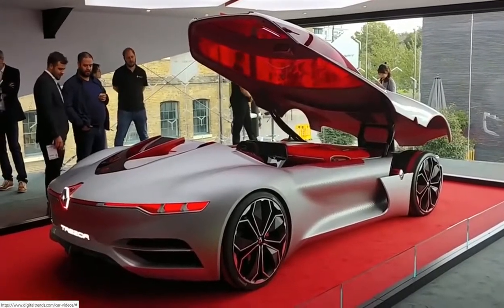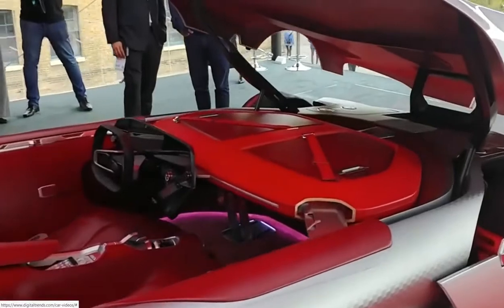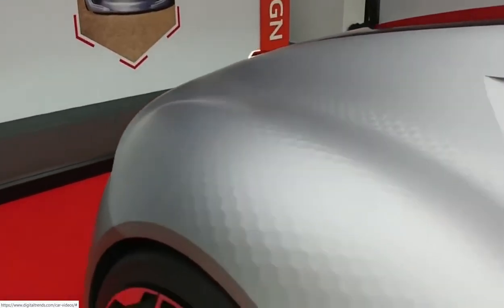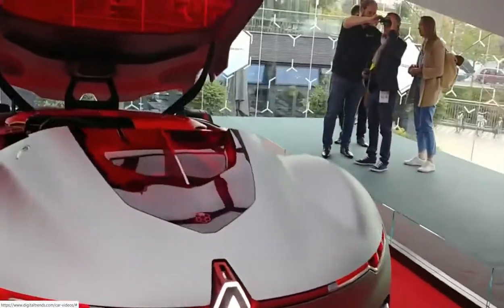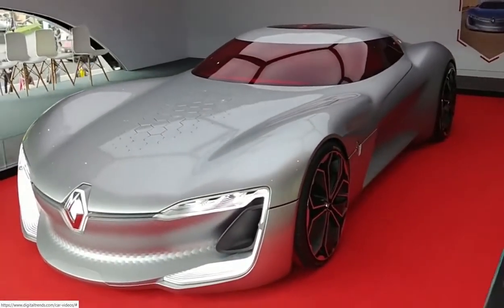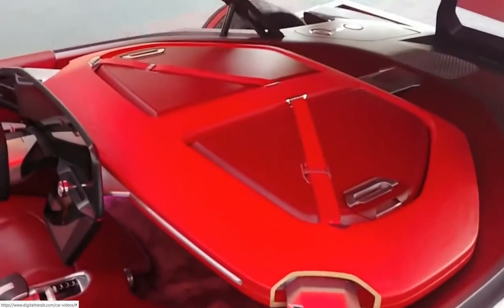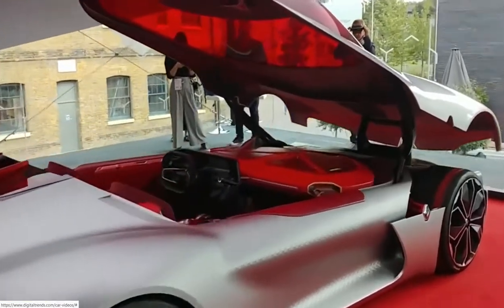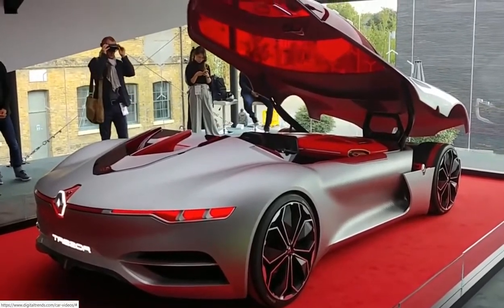Future super car amazing technology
This video is about the future cars.